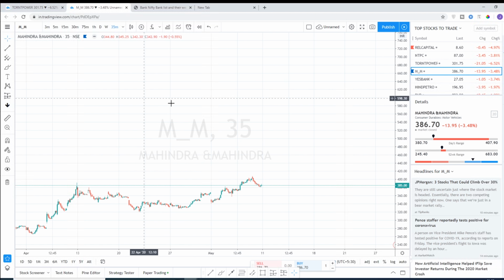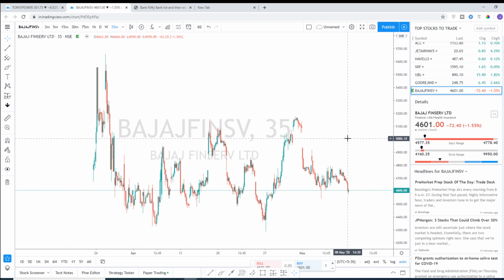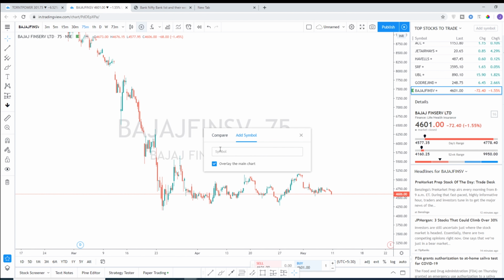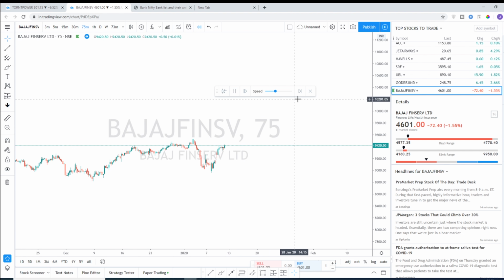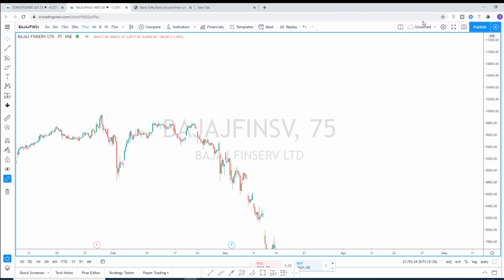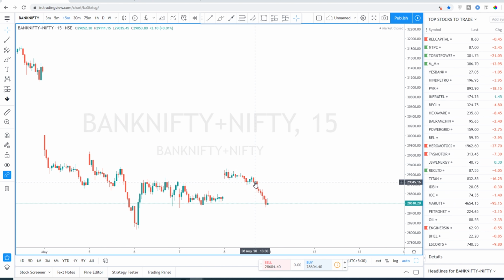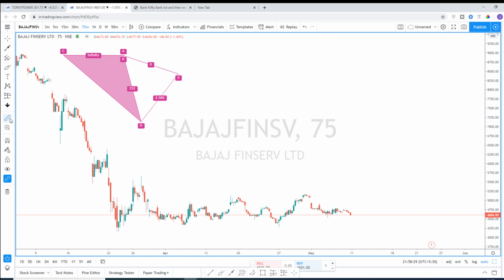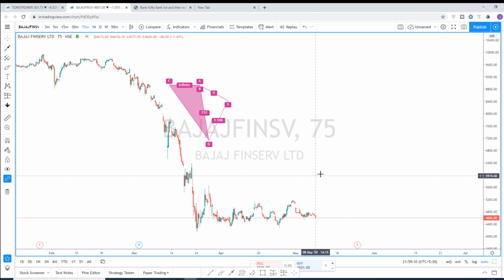How to Effectively Use Tradingview